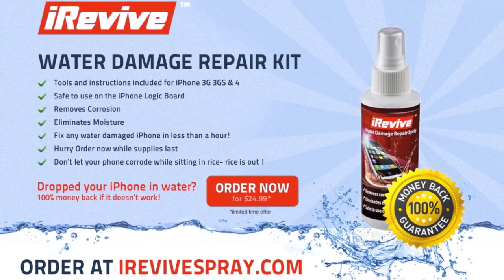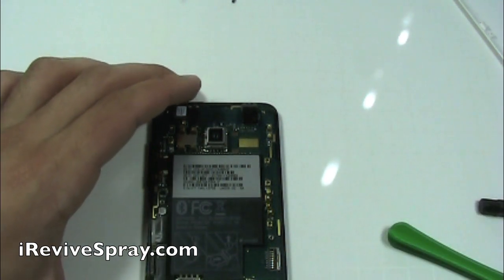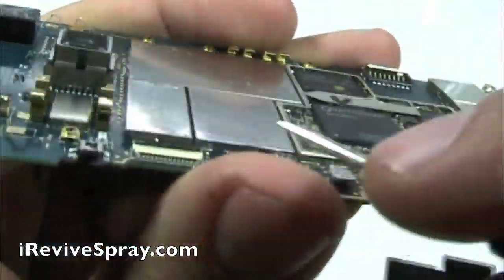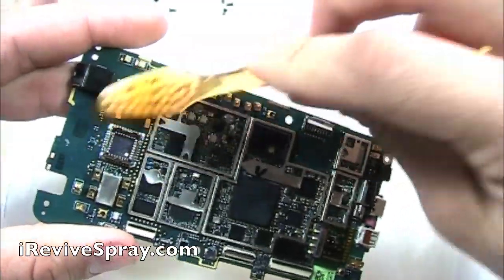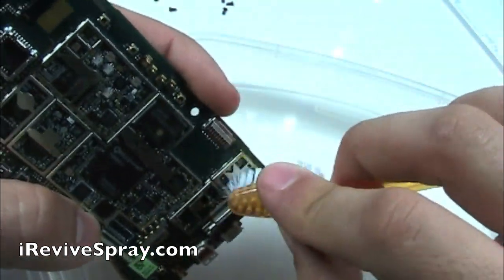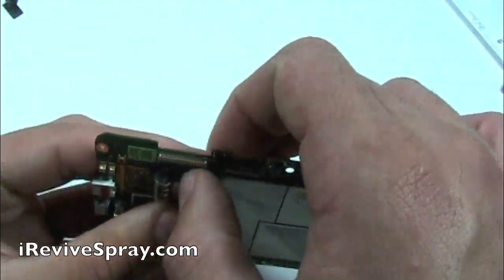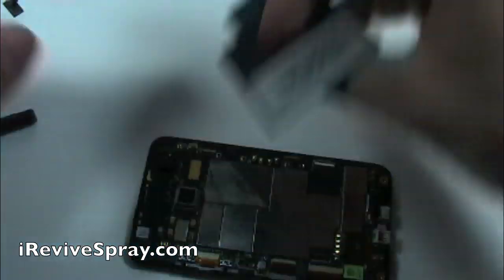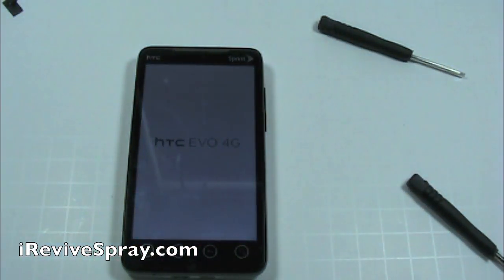100% Water Damaged HTC Evo 4G Phone Repair - iRevive Wet Fix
This is an instructional video for iRevive the only 100% guaranteed water damage repair kit for cell phones. If you are wondering what to do when you drop your Evo 4G in water then this is it!

Step 1: Turn it off!
Step 2: Put it in a dry place and order iRevive
Step 3: Follow the instructions in this video
Step 4: Dance!

Rice leaves corrosion in your Phone! Even if it works to begin with, the corrosion can kill it over time.